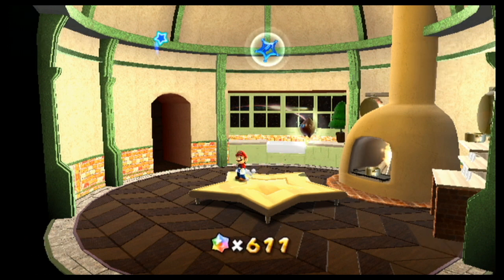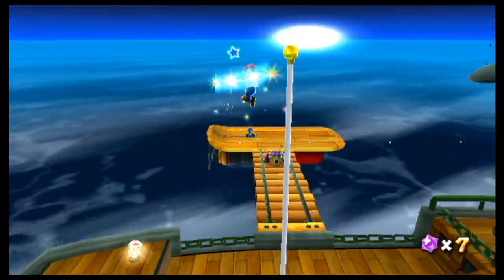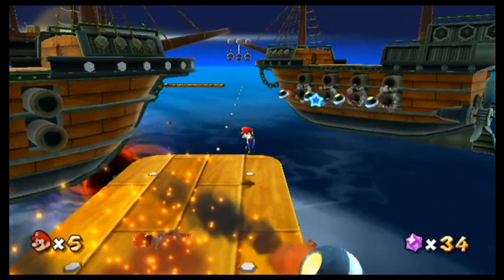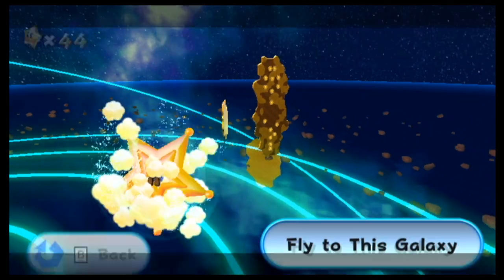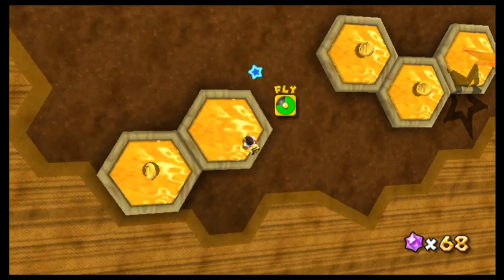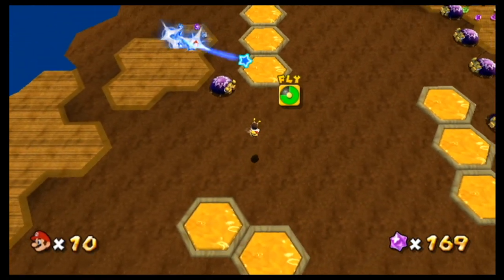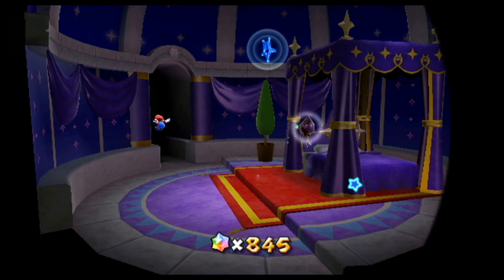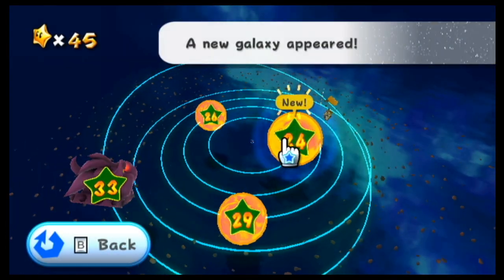Super Mario Galaxy Part 11 - Shelling the Ship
We beat the boss of the kitchen and start off the bedroom for a bit

Game: Nintendo